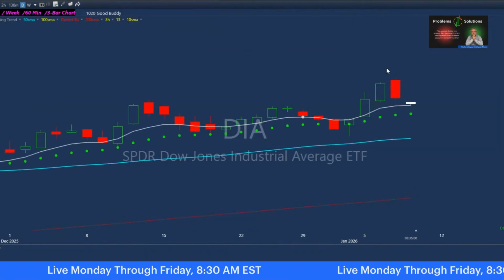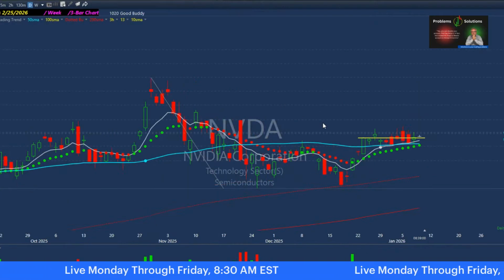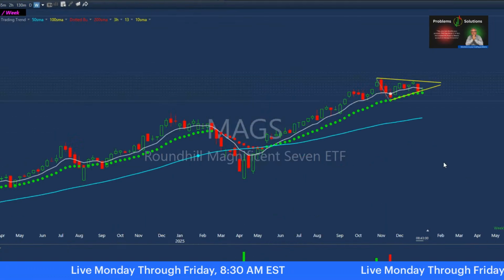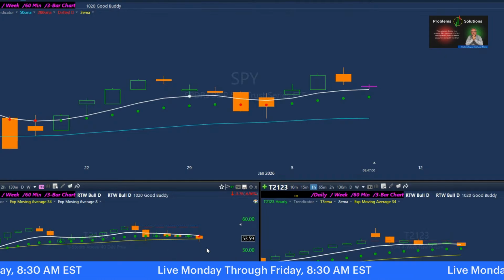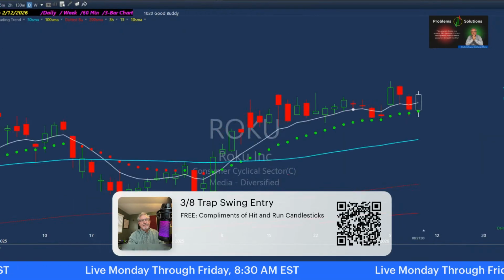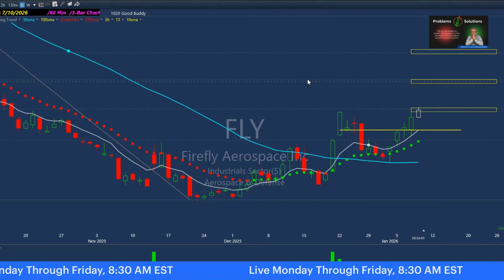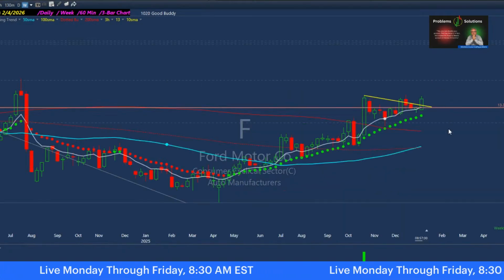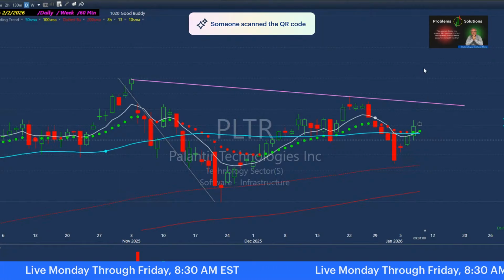🟢🟢 [LIVE Today 1/8/26] Charts & Targets Pre-Market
❤️ Try All 3 Services For 3 Months: Hit and Run Candlesticks, Right Way Options, and BYOB Trading
✅ Can You Really Double Your Account in a Year?
See for yourself. Rick posts his verified Tastytrade statements online, showing performance where his account has doubled, and in some cases, tripled in under 12 months.

✅ Elevate your financial future with the 14-Day VIP Program, featuring two hours of exclusive, one-on-one private coaching directly with trading expert Rick Saddler. This intensive program is your opportunity to gain the precise, key insights and proprietary strategies Rick utilized to achieve the remarkable feat of more than doubling his trading account within a single 12-month period. You'll receive a personalized roadmap designed to help you fast-track your learning, minimize risk, and apply proven methodologies to potentially replicate similar high-impact results in your own portfolio.
Charts & Targets Streaming Live Monday through Friday from 7:30 AM EST. ✅ Streaming on: ✅ YouTube ✅ X ✅Facebook ✅Facebook

T2123 is my favorite indicator, which can be found on TC2000. Click the link and receive a 25.00 discount on TC2000